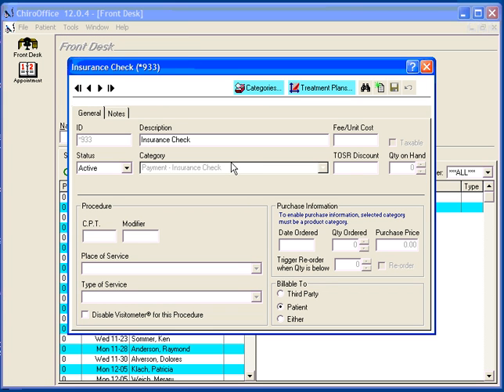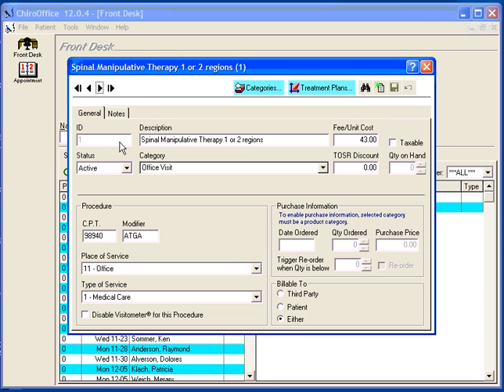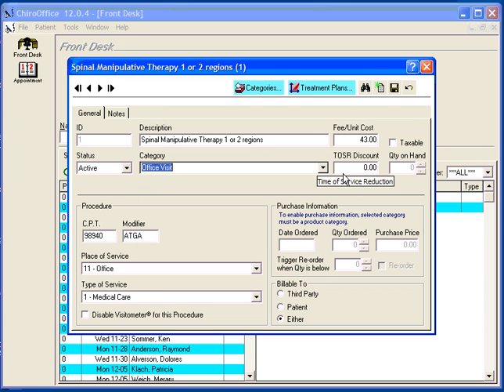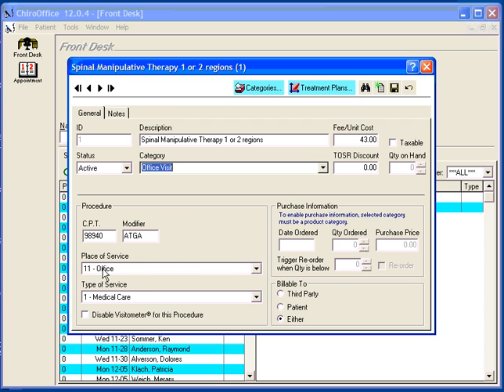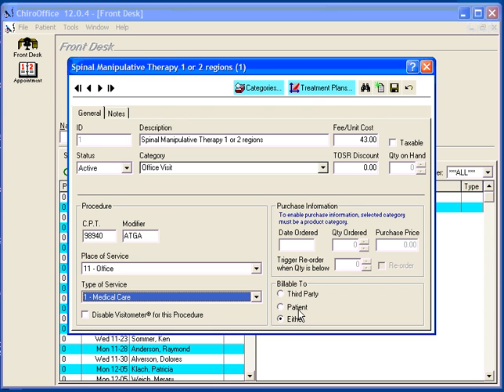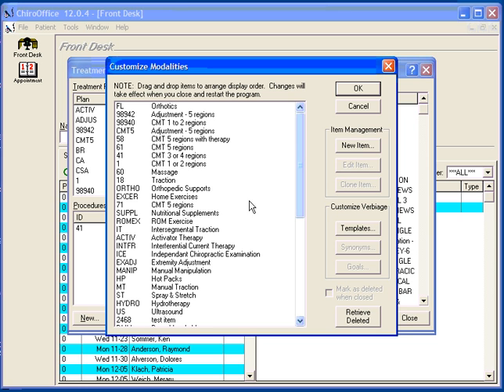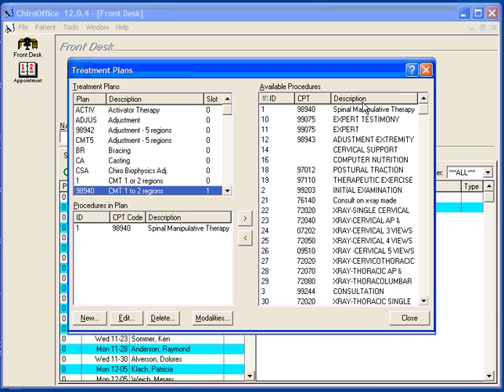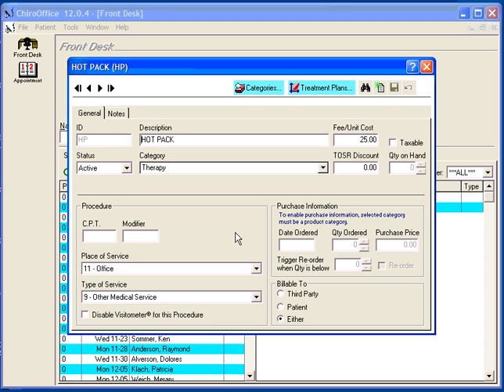6 Procedure Catalog